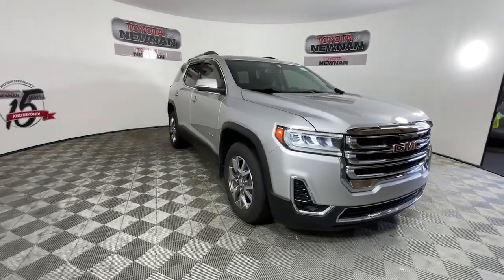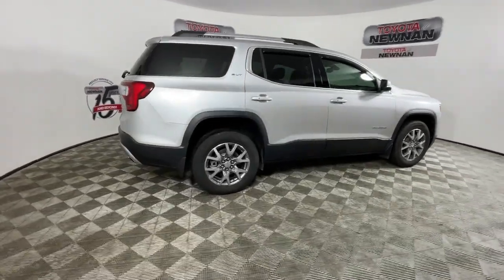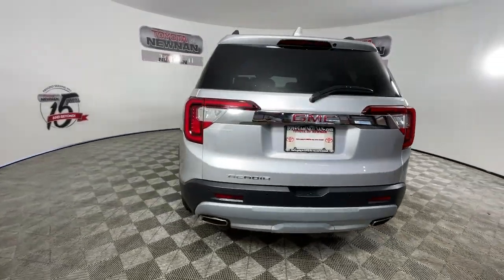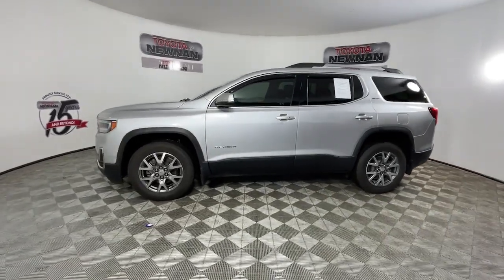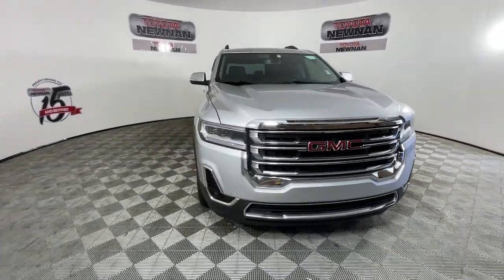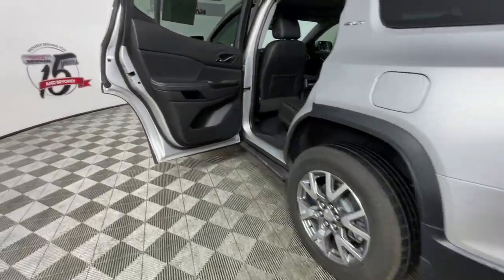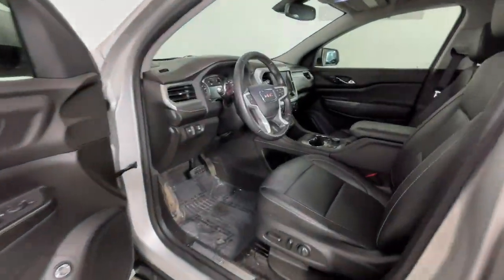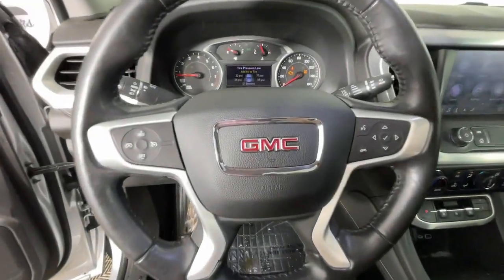2020 GMC Acadia Newnan, Peachtree City, Carrolton, Fayetteville, Union City 43126A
Quicksilver Metallic Used 2020 GMC Acadia available in 2 Herring Road, Newnan, Georgia at Toyota of Newnan. Servicing the Newnan, Peachtree City, Carrolton, Fayetteville, Union City area.

This vehicle comes with our complimentary Platinum Protection Plan. Our ASE Certified mechanics perform such an extensive inspection we can offer a fully comprehensive protection plan that offers you the peace of mind needed when purchasing a pre-owned vehicle. Call us today or come by Toyota of Newnan to see why we are your best choice when purchasing a pre-owned vehicle.brbrLeather Heated Seats Sunroof / Moonroof Steering Wheel Controls USB / AUX Ports Bluetooth FWD Jet Black Leather 18 Machined Aluminum Wheels 3rd row seats: split-bench 4-Wheel Disc Brakes 6 Speakers 6-Passenger (2-2-2 Seating Configuration) 8-Way Power Driver Seat Adjuster ABS brakes AM/FM radio: SiriusXM Apple CarPlay/Android Auto Compass Dual front impact airbags Dual front side impact airbags Dual SkyScape 2-Panel Power Sunroof Electronic Stability Control Emergency communication system: OnStar and GMC connected services capable Four wheel independent suspension Front anti-roll bar Front dual zone A/C Fully automatic headlights Heated door mirrors Heated front seats Illuminated entry Knee airbag Occupant sensing airbag Overhead airbag Perforated Leather-Appointed Seat Trim Power Liftgate Radio: AM/FM 8 Diagonal Multi-Touch Nav (DISC) Rear air conditioning Rear anti-roll bar Rear window wiper Remote keyless entry Roof rack: rails only Steering wheel mounted audio controls Traction control Turn signal indicator mirrors Variably intermittent wipers. Odometer is 22332 miles below market average! 19/27 City/Highway MPG GMC Acadia 2020 SLT LEATHER SUNROOF 18 WHEELS HEATED SEATS FWD 3.6L V6 SIDI 9-Speed Automatic Quicksilver Metallic